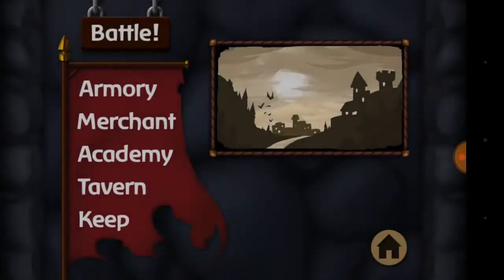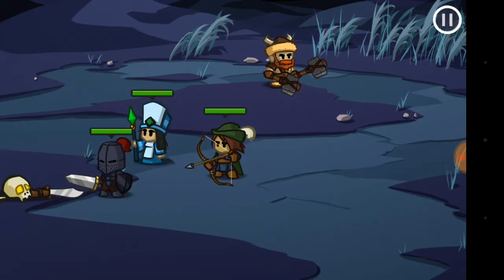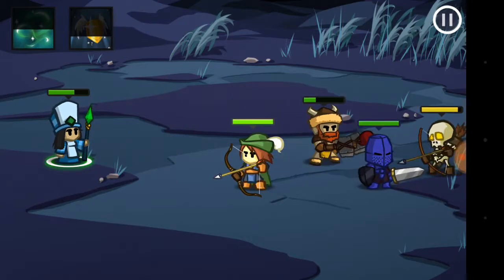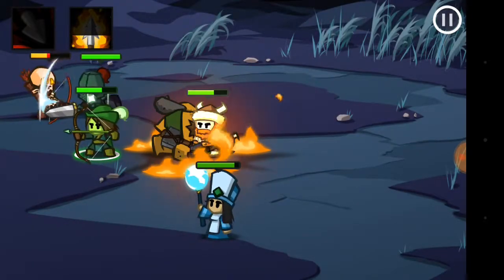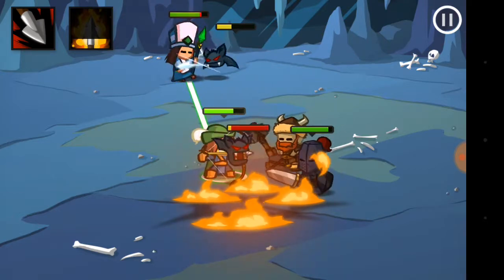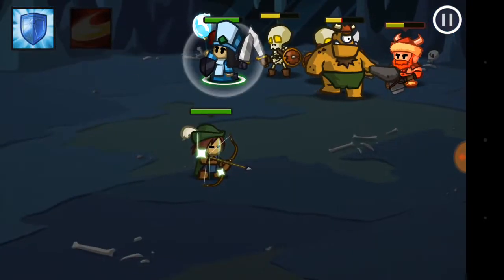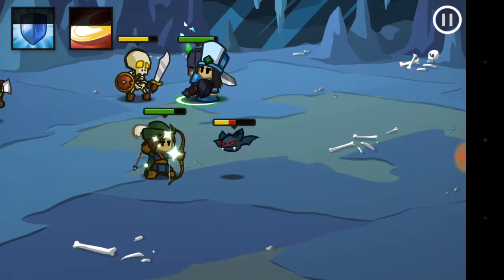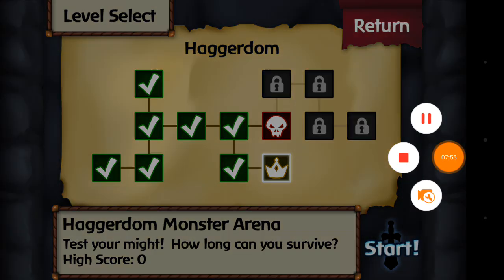Battleheart Mobile RPG campaign Battles #3! Gaming With Banana!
It is time for more Battleheart Gaming on this installment of Gaming with Banana, your friendly youtube gaming fruit!  Get the coffee brewing and lets dive on in to this adventure!
Battleheart is a single player offline rpg that has a band of 4 heroes that go on an adventure battling the evil that subsides in the forest.
You are able to choose between your heroes and even recruit more from the tavern in the game.
THIS GAME HAS NO ADS! WHATTTTT?!?!?!?
This game has no in store purchases either, so dont worry about being tempted to spend any money.
In game you are able to find equipment, purchase equipment from the in game merchant and even upgrade.  The currency is acquired from battling and selling equipment.
When you character hits a level that is a multiple of 5 it gains a new ability whether it be passive or usable on the battle field.
This game is addicting, has good graphics and lots of replay value.
Enough of the chit chat, lets get on with the game!
Thank you for viewing this gameplay footage on Gaming With Banana.

My favorite Youtubers are on my liked videos, i highly recommend anyone wanting to find more great videos to please check out The Real Batman and also Crazy Russian Hacker (taras kul).